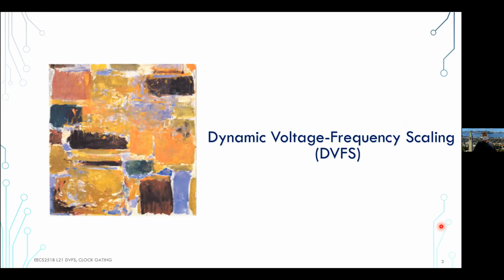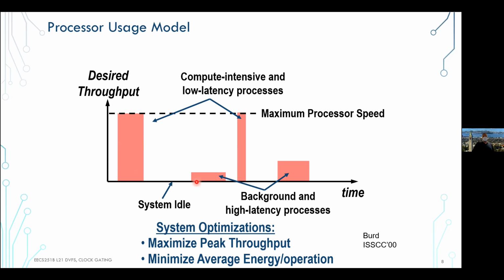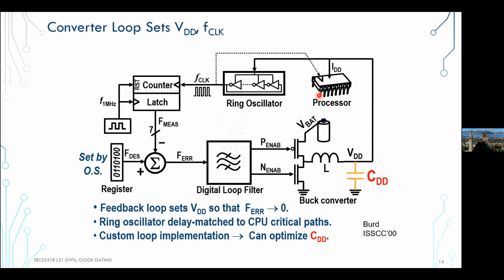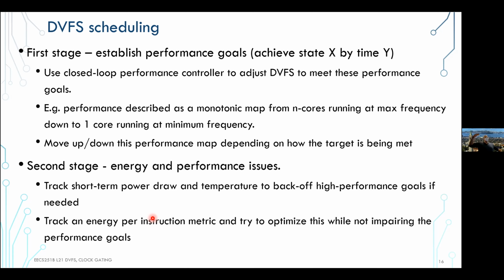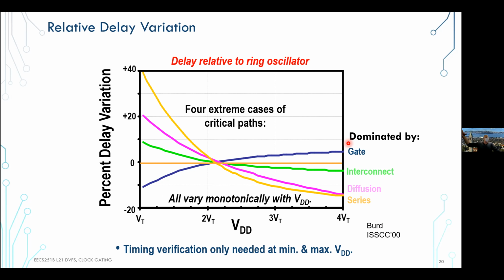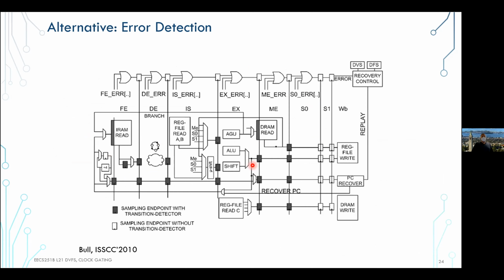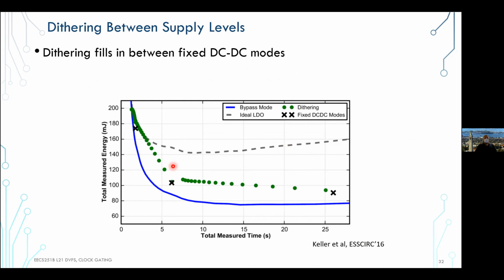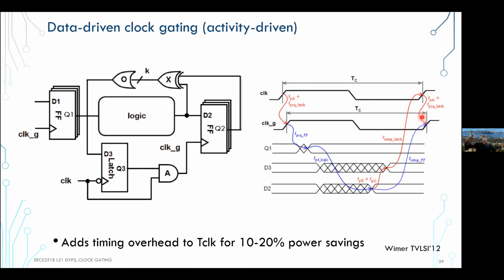EECS 251B Sp22 Lecture 21